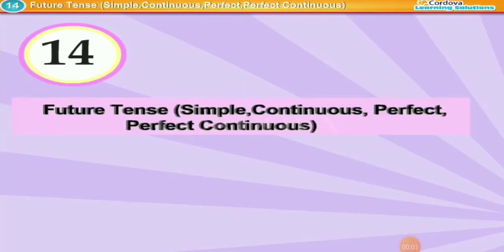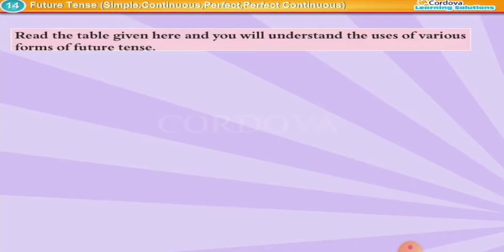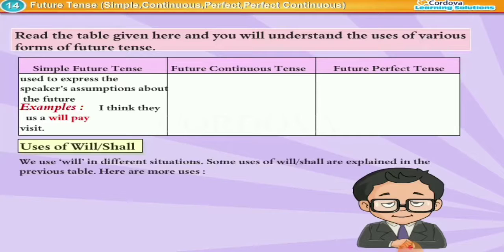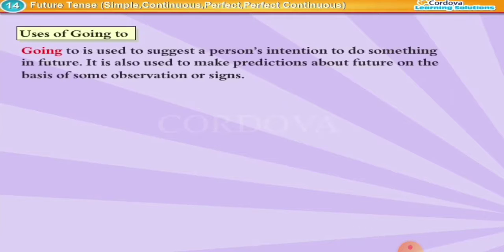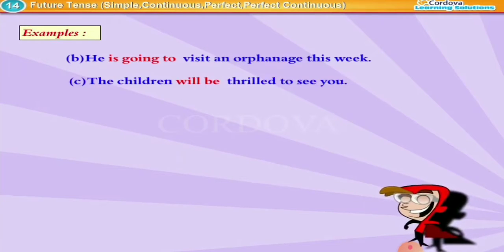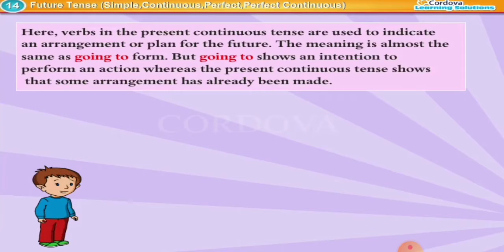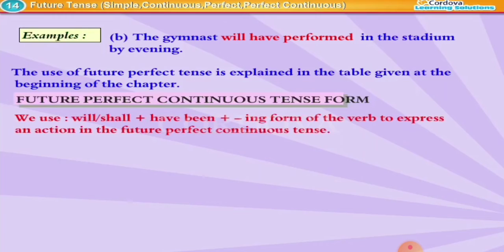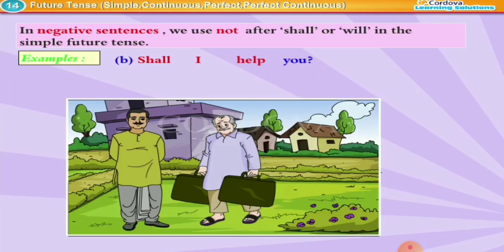Std:7 Grammar ch-14 Future tense.